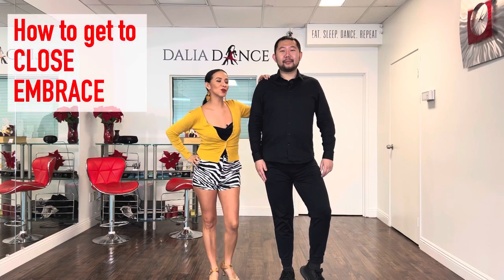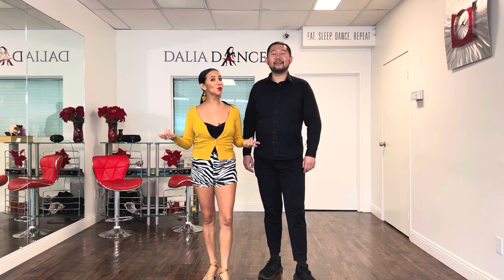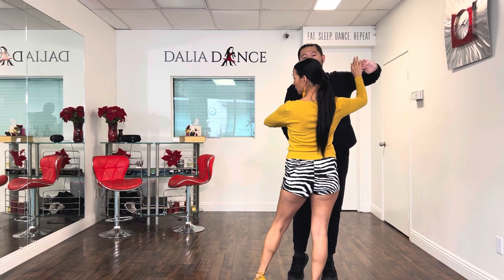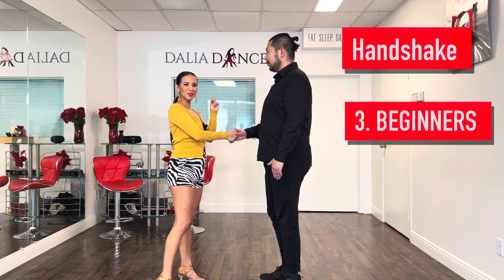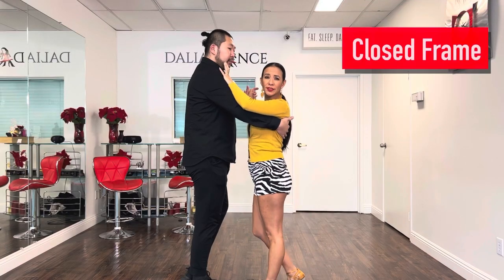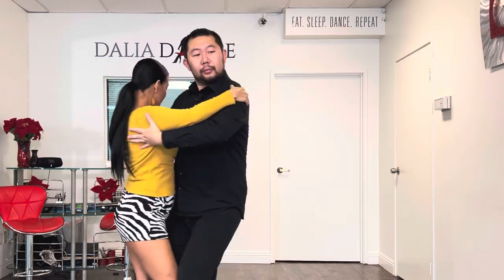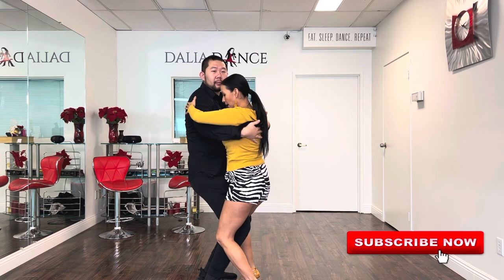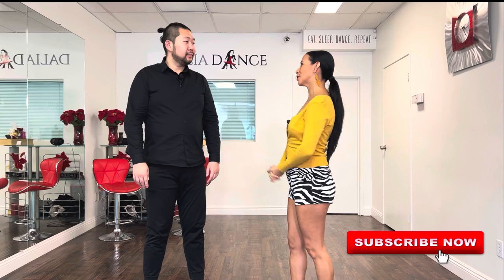7 SMOOTH transitions to CLOSE EMBRACE | Beginner to Int [BACHATA]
Here's 7 smooth ways to get to CLOSE EMBRACE in Bachata.  If you find yourself in Open Position, Handshake Hold or Close Frame, and need a smooth transition, try these 7 moves to get you there.  From the beginner level all the way up to advanced, so choose what fits your level best.  Follow along with the demo, or skip to the next section for the breakdown.  And make sure to stay until the end for the BONUS!!

Happy Dancing!